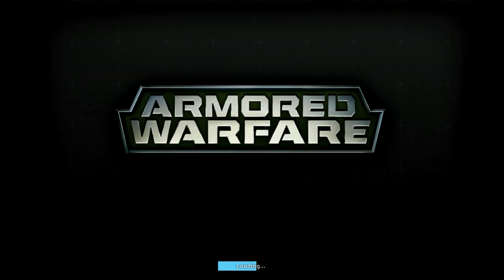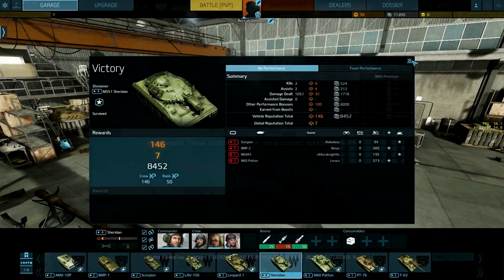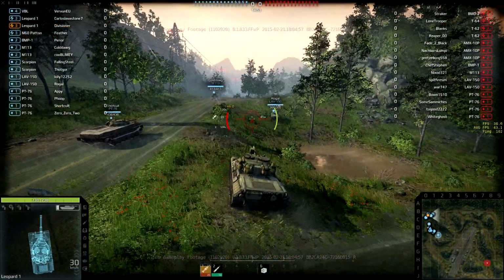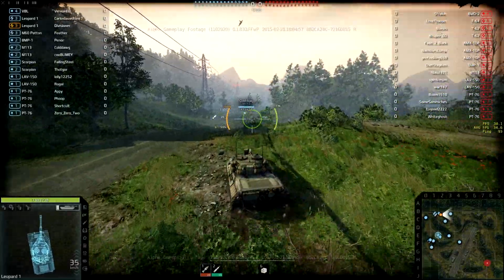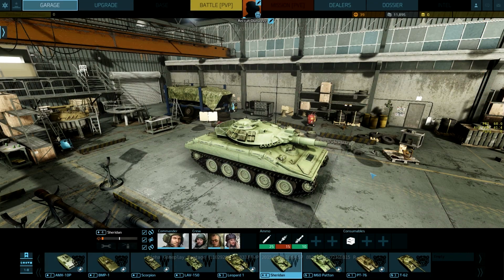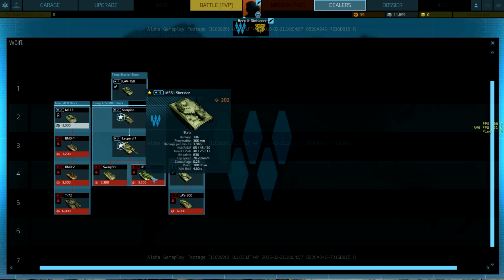Armored Warfare ➤ M551 Sheridan & Leopard 1 [Basics, How To Play, Getting Started, Tutorial/Guide]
Armored Warfare ➤ M551 Sheridan & Leopard 1 [Basics, How To Play, Getting Started, Tutorial/Guide] Armored Warfare alpha gameplay featuring long range anti-tank guided missle kills, gameplay clips including M60 Patton gameplay, T-62 gameplay, Scorpion, LAV-150, and AMX-10P. Also a look at dealers, upgrade and progression.

Armored Warfare is a free-to-play massively multiplayer online tactical military video game that puts you in control of modern tanks, armored vehicles and more! Armored Warfare features stunning next-gen visuals, dynamic destructible environments, customizable vehicles and intense team-based gameplay where players work to crush each other with the power of modern combat vehicles in a free-to-compete experience. Sign up to participate in the beta now at ArmoredWarfare.com!

***This game is under NDA but I received permission to release a video.